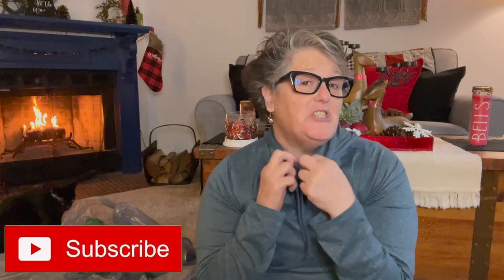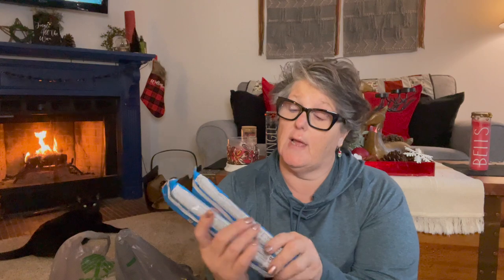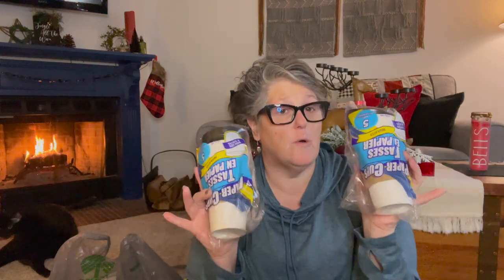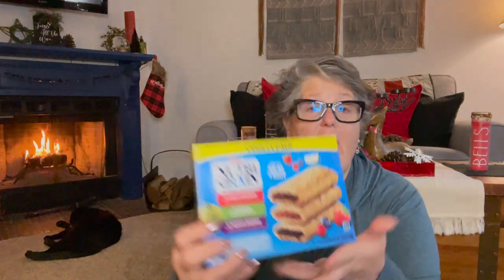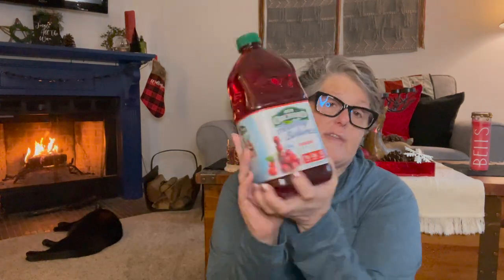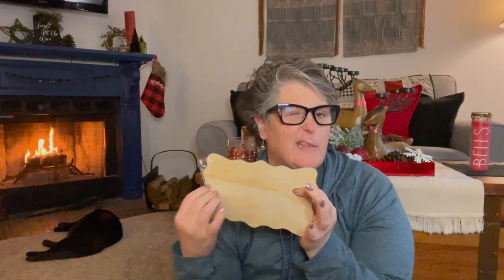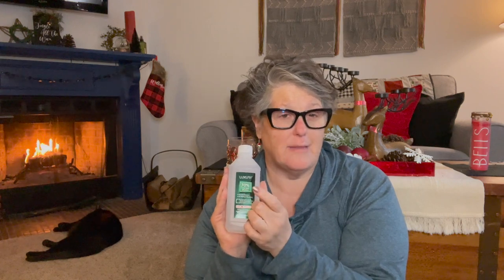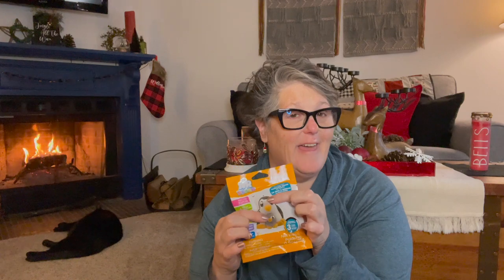Amazing ***NEW*** Dollar Tree Haul